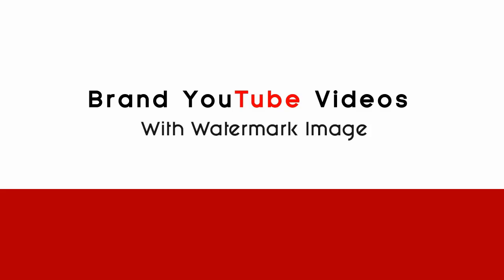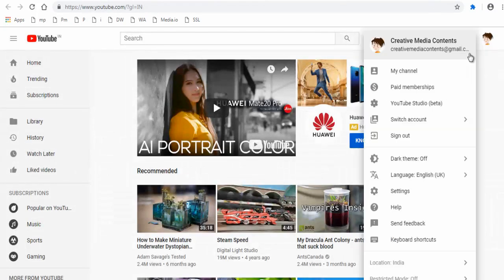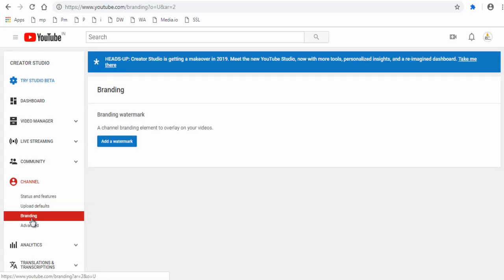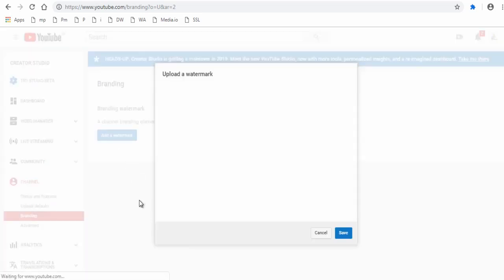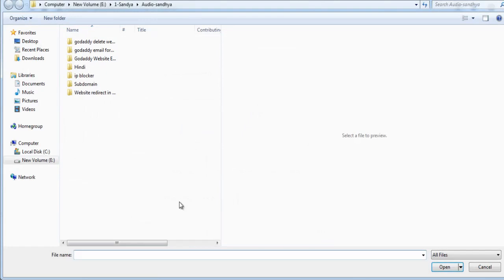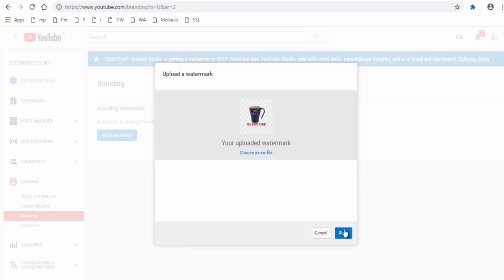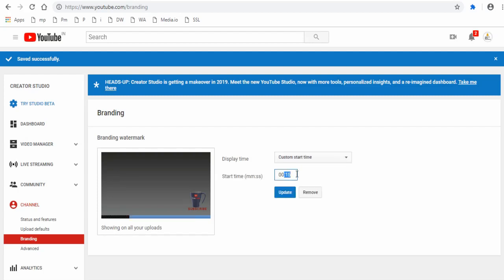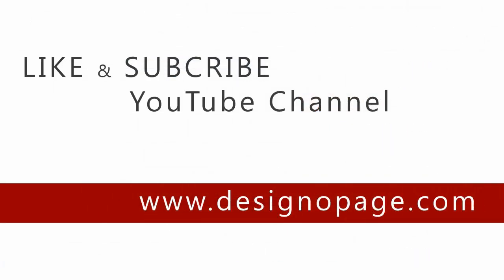How to add watermark to brand youtube video